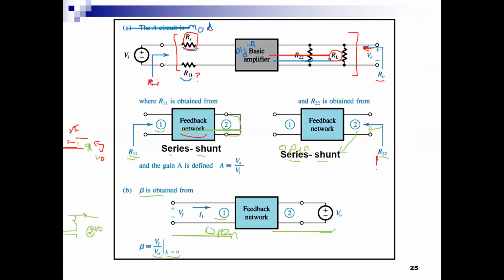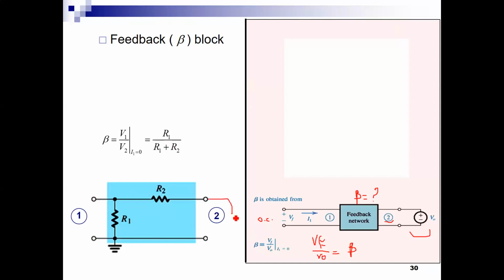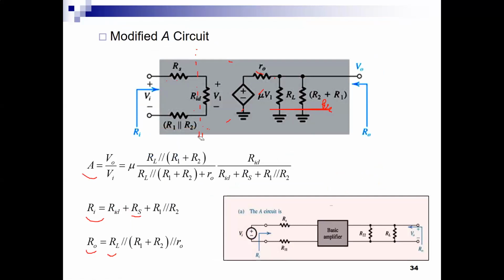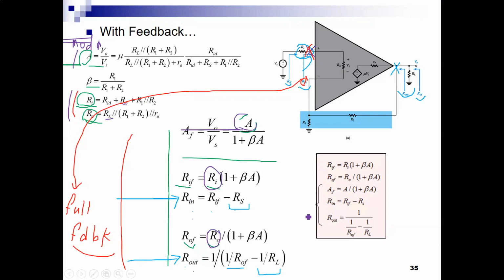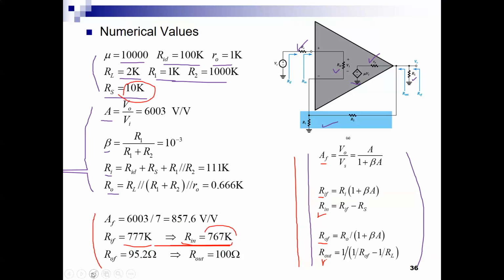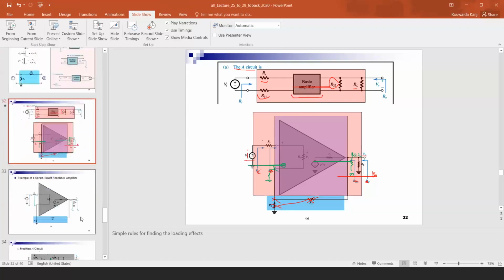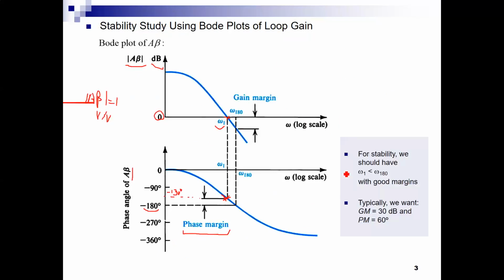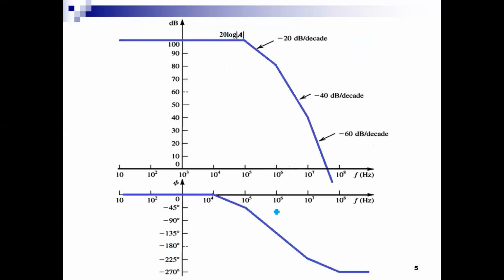EECE 311 online lectures 20200406 0600 1